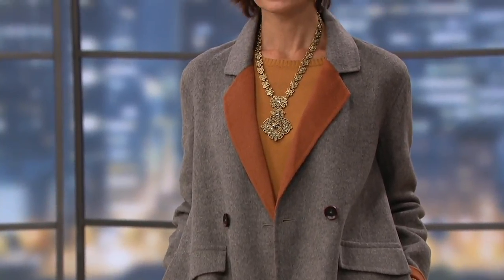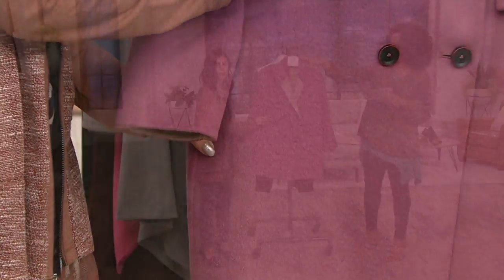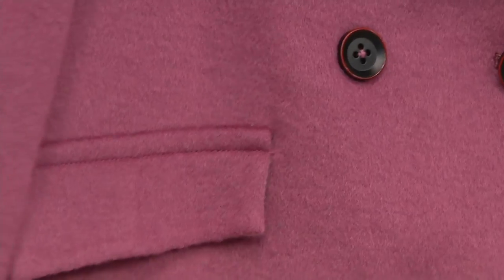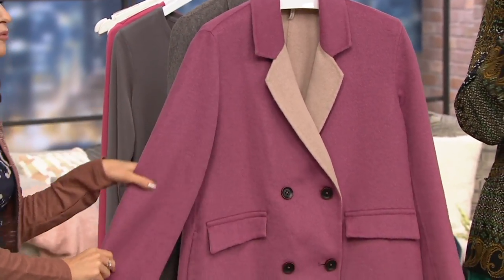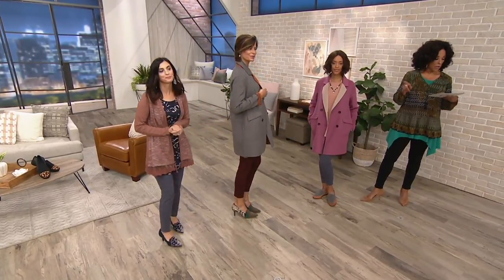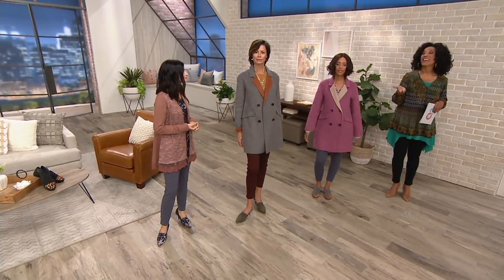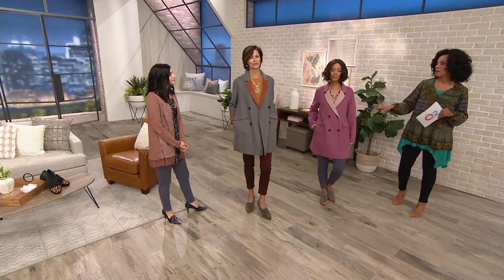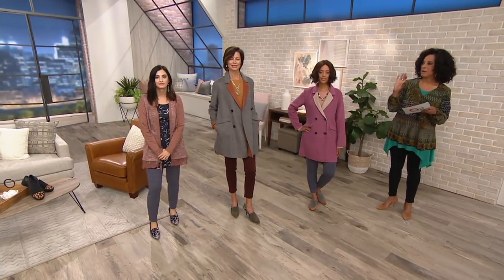LOGO by Lori Goldstein Button Front Coat with Contrast Lapel on QVC